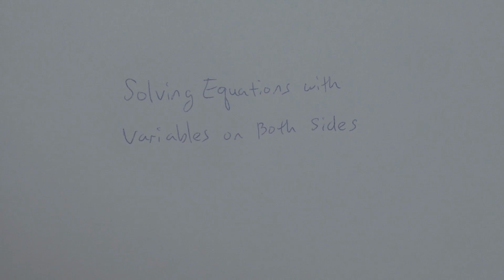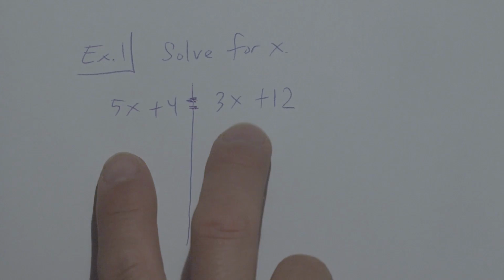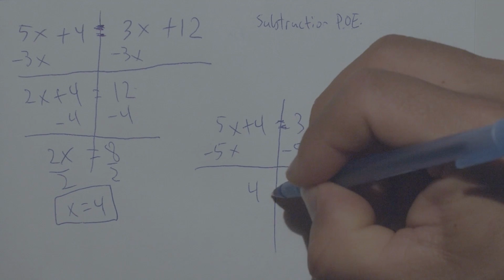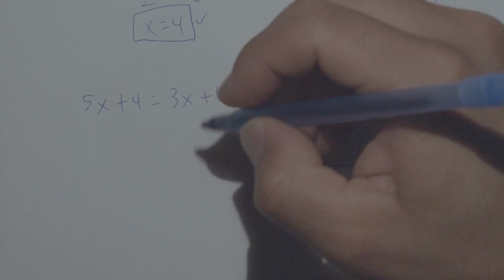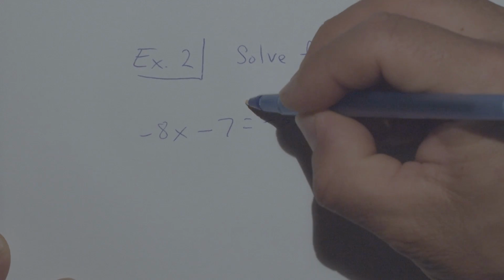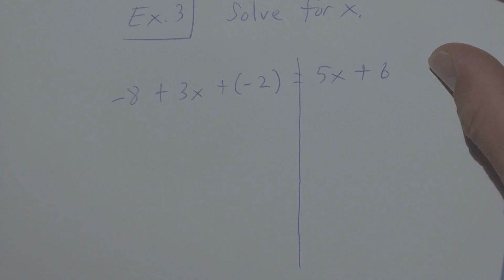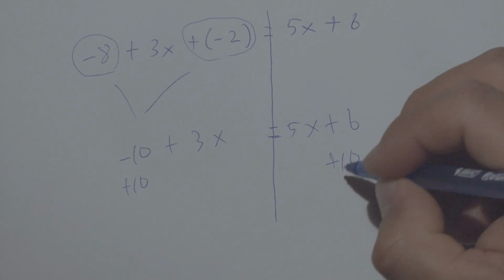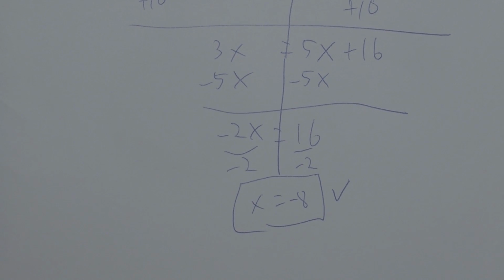Solving Equations with Variables on Both Sides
Learn to solve equations with variables on both sides.